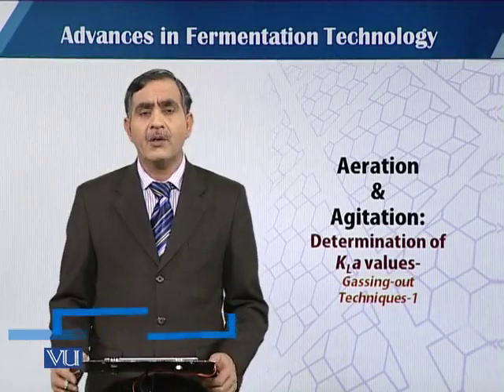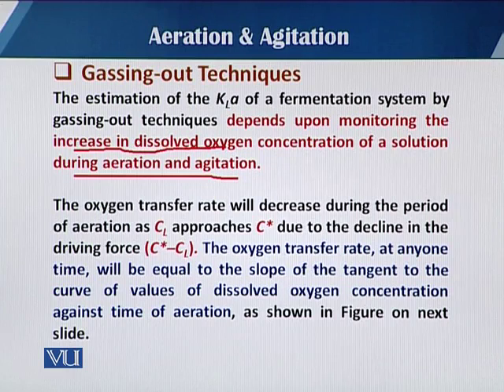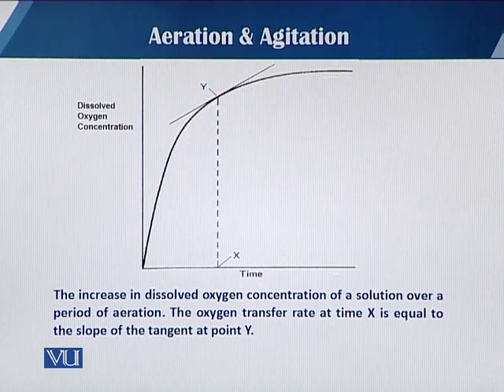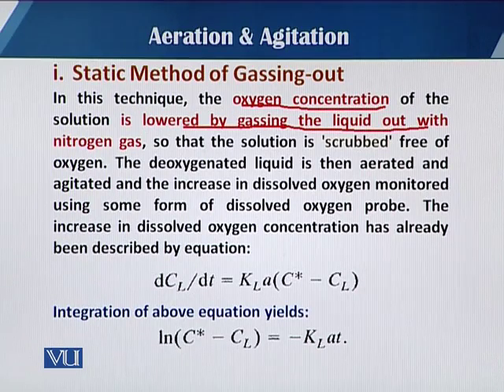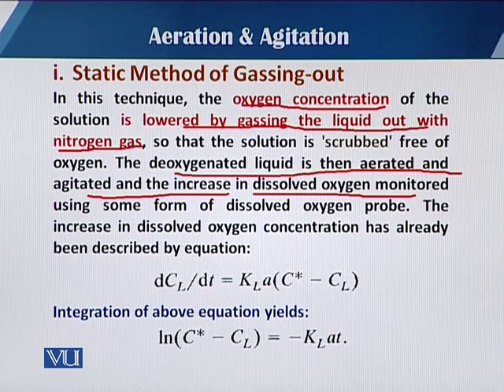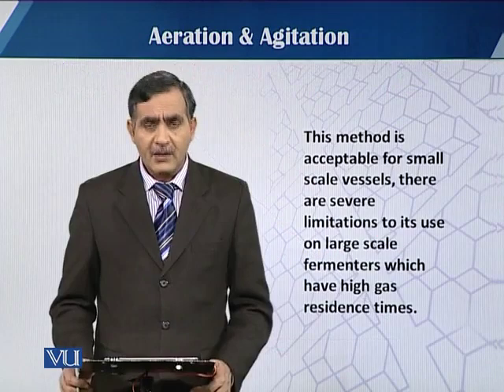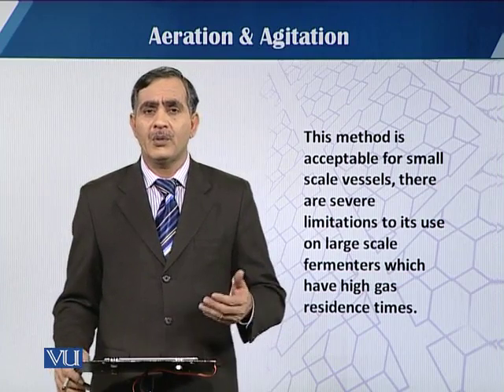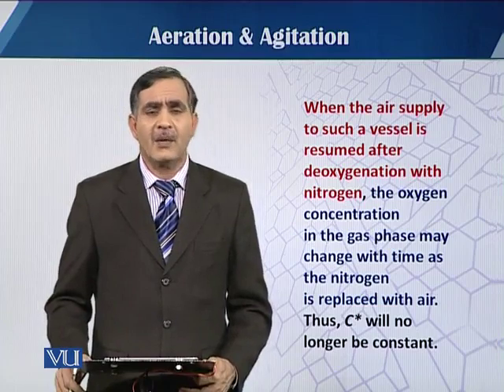BT603_Topic056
BT603 - Fermentation Technology
Aeration and Agitation Determination of KLa Values Gassing out Techniques 1
Dr. Muhammad Mohsin Javed